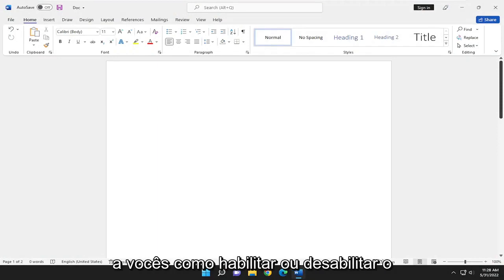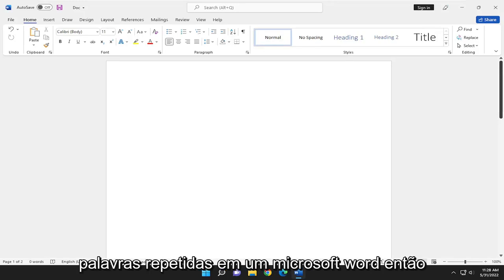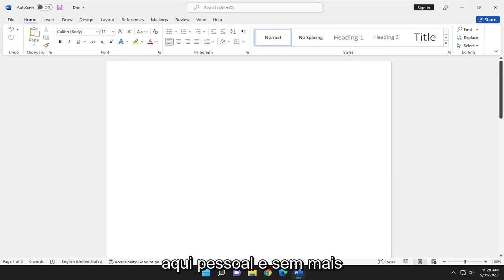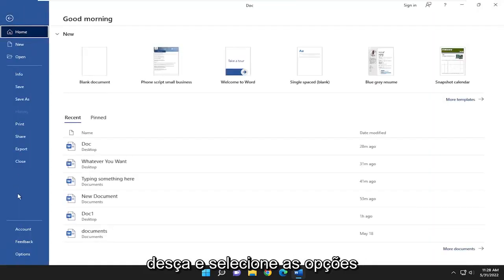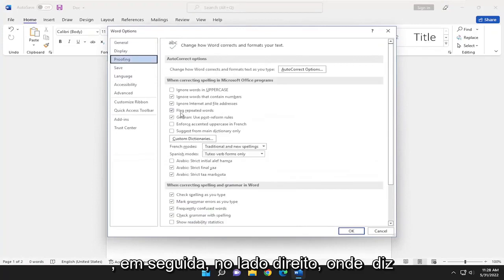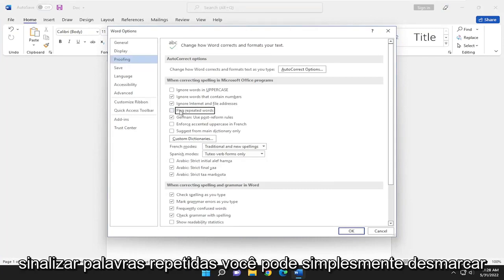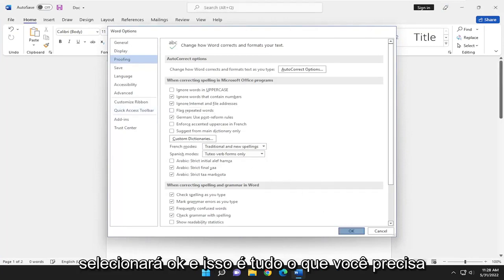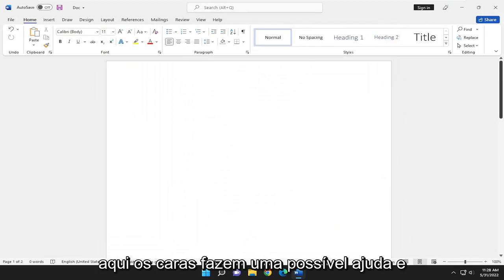Ativar ou desativar a AutoCorreção no Microsoft Word [Tutorial]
Como habilitar ou desabilitar palavras repetidas sinalizadoras de autocorreção no Microsoft Word [Tutorial]

O Microsoft Word pode ajudar a corrigir ou apontar erros de ortografia e outros erros enquanto você digita. Mas quando você digita uma palavra propositalmente de uma certa maneira, essas linhas vermelhas onduladas e autocorreções são apenas irritantes. Ajuste as configurações de autocorreção do Word e o dicionário de verificação ortográfica para evitar essa frustração com as palavras digitadas com mais frequência.